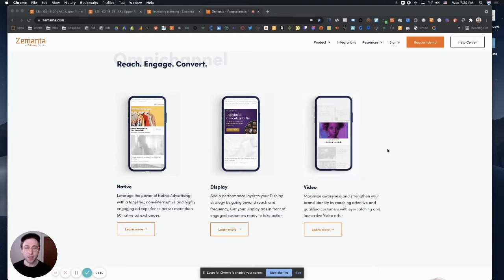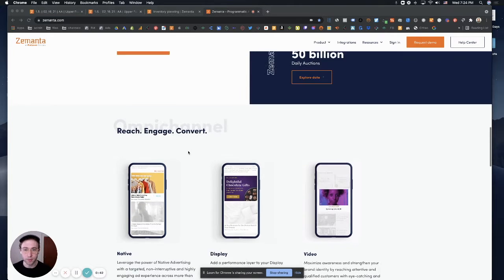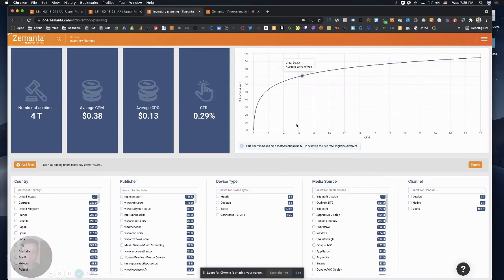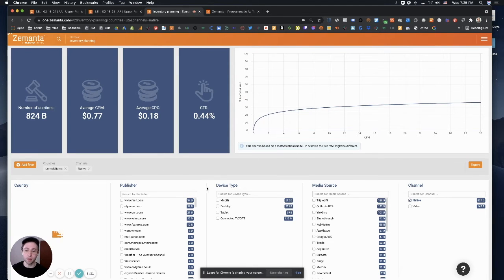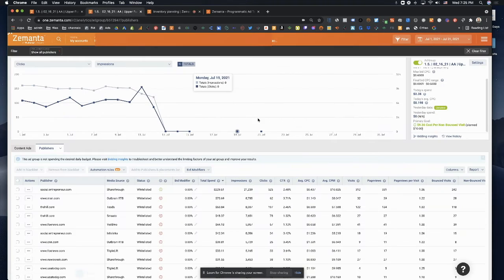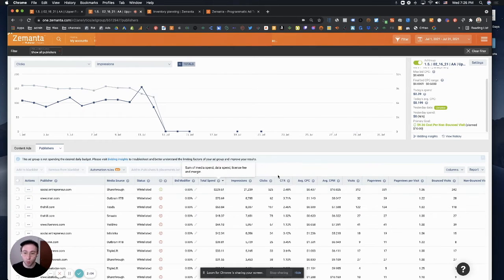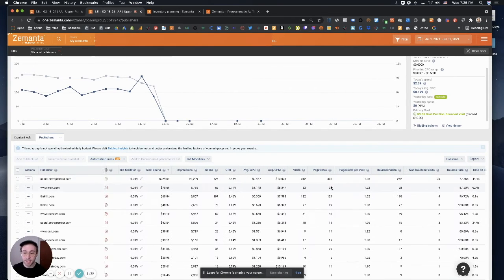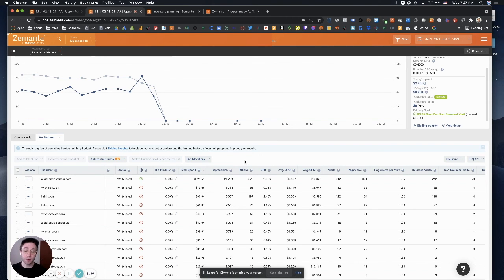Learn How Zemanta Can Grow Your Business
In this edition of Part and Sum's growth strategy series, Elliott Hasuik, Principal of Digital Media, walks us through what Zemanta is, how it works, and how to use it. This is especially valuable for e-commerce brands that are looking to grow on new channels and reach new audiences.

About Part and Sum
Part and Sum is a digitally native strategy firm based in Brooklyn, NY. We bolt on to teams to uncover and action growth opportunities. For more information on marketing innovation and strategy, check out our

Organizations call us to help in three ways:

1. Innovation and Insights - Uncover and conceptualize commerce opportunities for new and existing brands.
2. On-Going Marketing Strategy - Continuously identify and prioritize growth tactics for businesses.
3. Growth Marketing, Tactical Execution Support - Execute using modern and direct to consumer approaches.